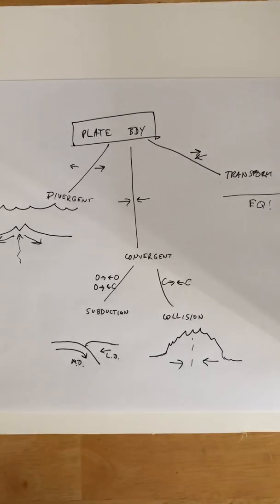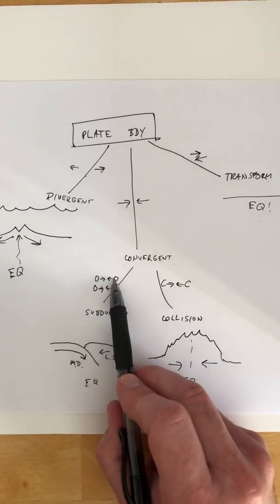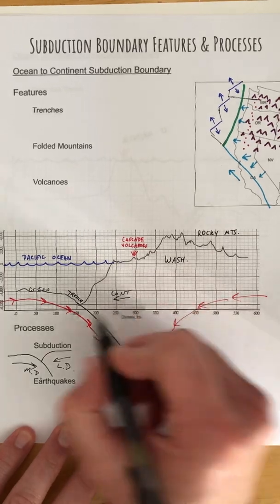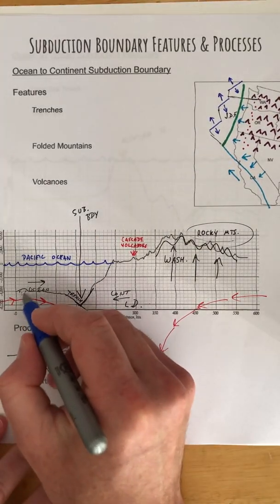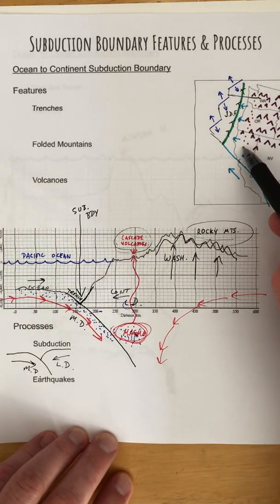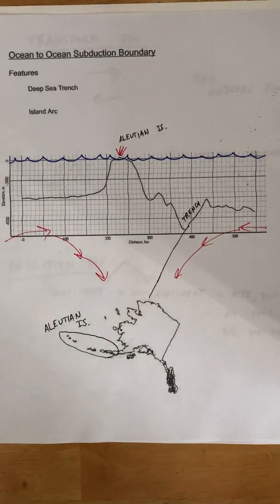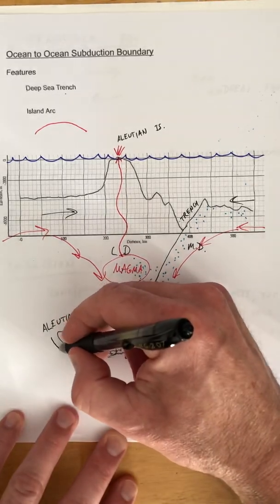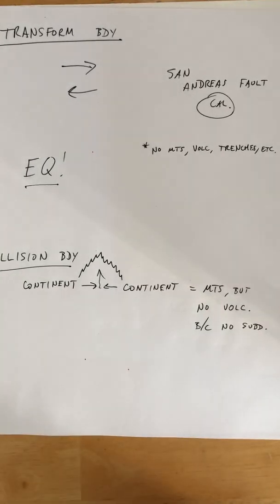NHS Earth Science - Subduction Boundary - Features and Processes